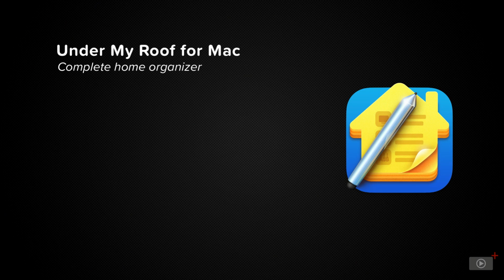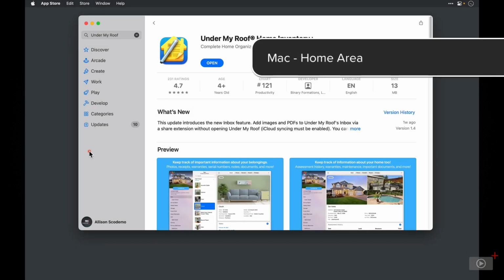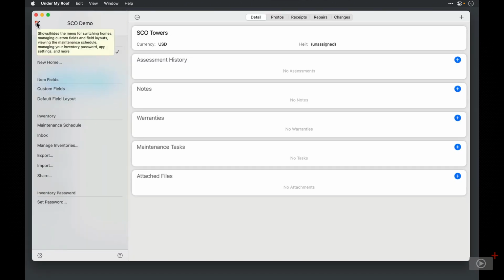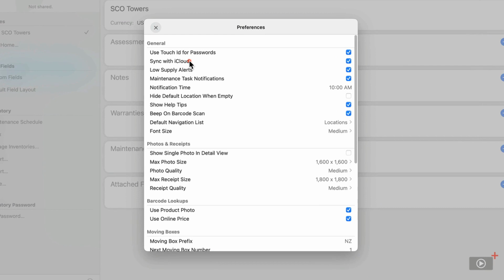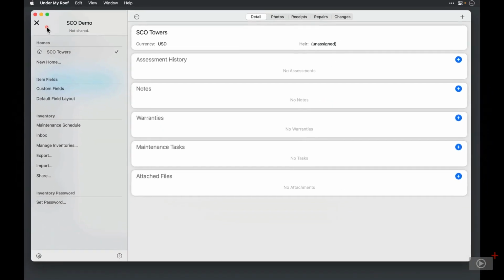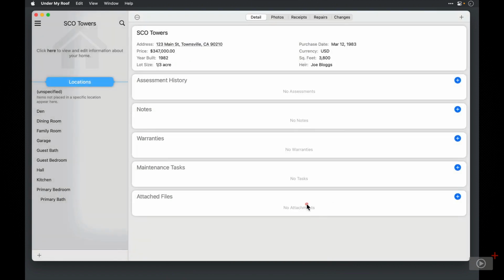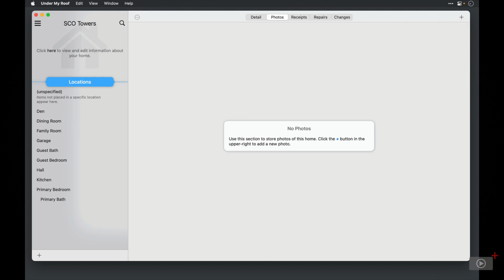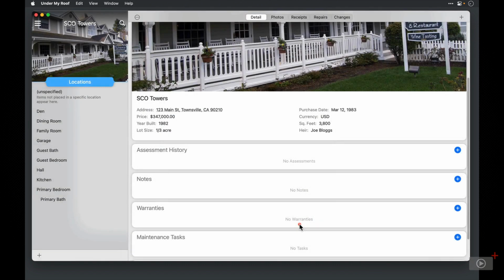SCOM1219 - Under My Roof for Mac - Preview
This is a short preview of a full ScreenCastsOnline video tutorial. to get your free membership to see some free content, or upgrade to a full membership to see all of our tutorials, including this one. Allison this week tells you about an application that she's been using for years, and that's Under My Roof (né Home Inventory, which Allison covered back in 2014). The purpose of Under My Roof is to help you keep track of everything to do with your home. This includes all of the items that you own, from your car to your computer equipment, right down to your stamp collection. It also excels at keeping track of related documents, such as receipts, insurance policies, certificates, and the like. It is truly a fully-featured app and with Allison as your guide, you discover how it can assist in your quest to document everything under your roof.